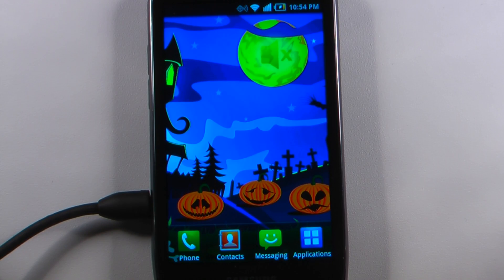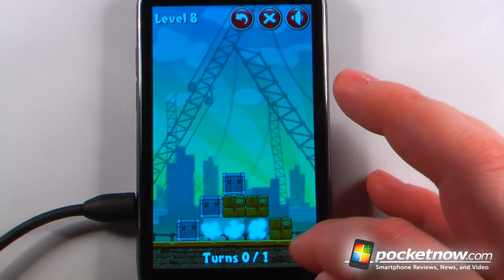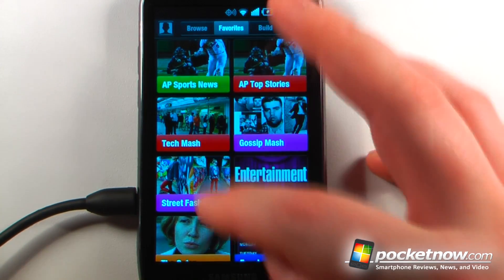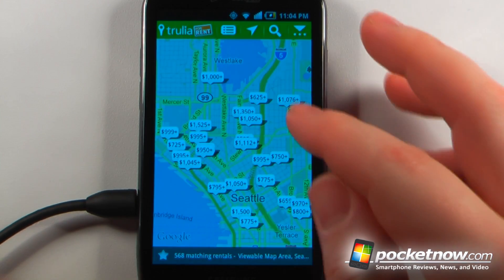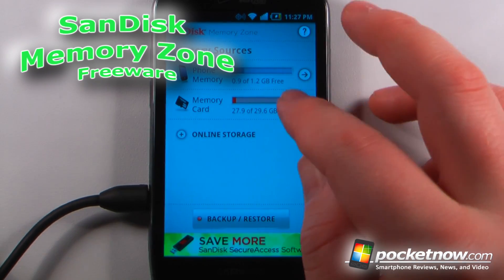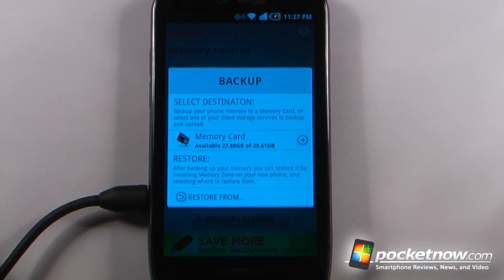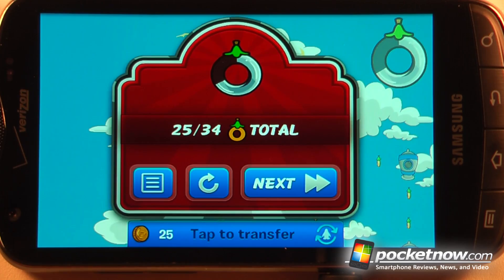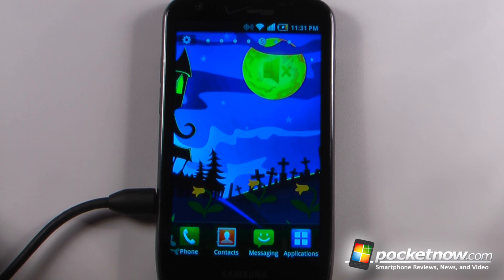Backup And Restore Your SD Card With SanDisk Memory Zone - Android Application Weekly 14 Oct 2011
In this episode of the Android Application Weekly we demonstrate some apps that will entertain, allow you to back up your data, and share viral videos and news clips with friends. To download these directly to your Android smartphone or tablet just take a picture of the QR-Code using Google Goggles or any other QR-Code scanner or click on the app title link to be taken directly to the Android Market. This week we have Move The Box 0:16, ChannelCaster 0:46, Trulia 1:16, SanDisk Memory Zone 1:46, and Puffle Launch 2:16.